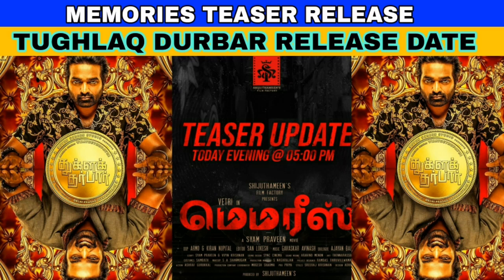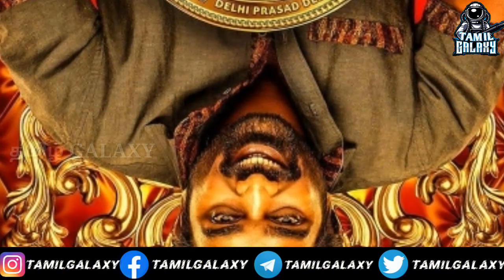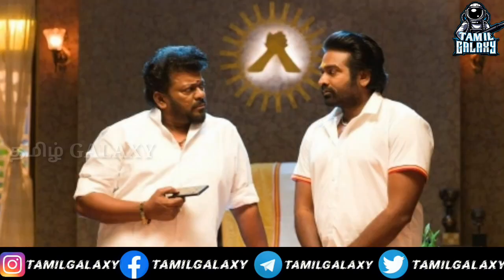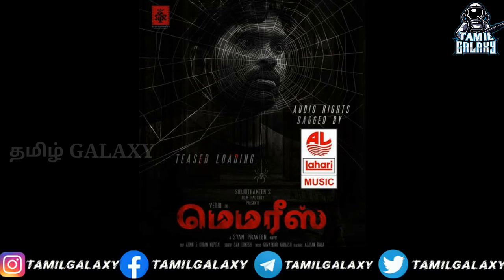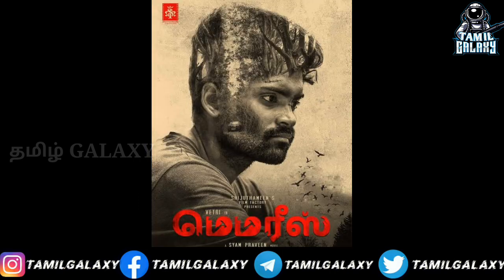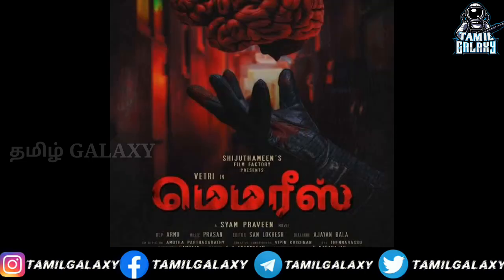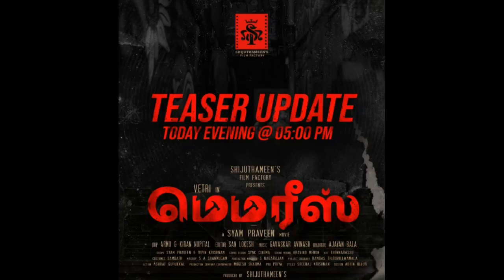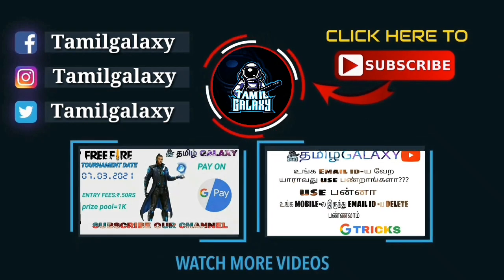Tughlaq durbar Release date || Memories Teaser || Thuklaq darbar release date || Vijay sethupathy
Tughlaq durbar Release date || Memories teaser

videos

How to do Clonning what's app || What is What's Web in WHAT'S  APP|| WHAT'S APP TRICK